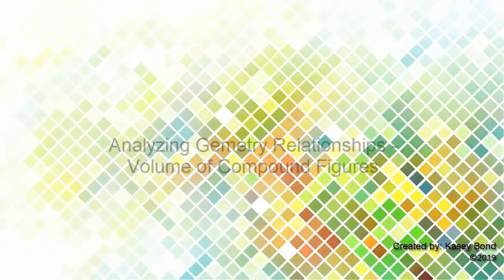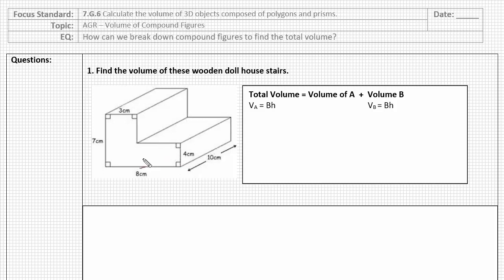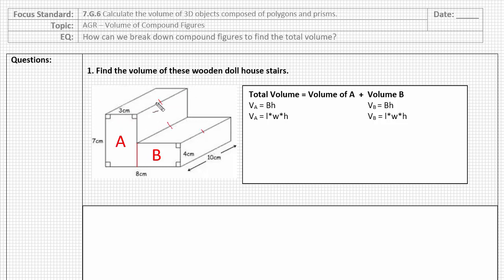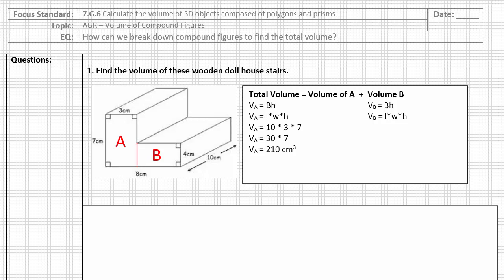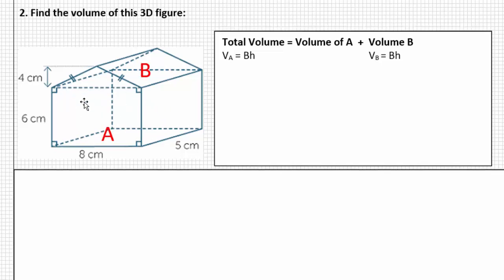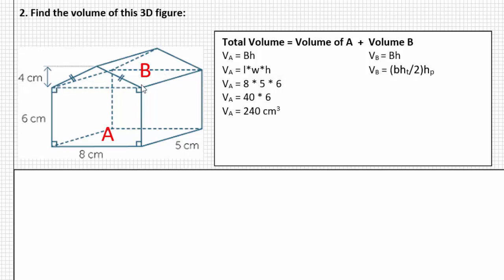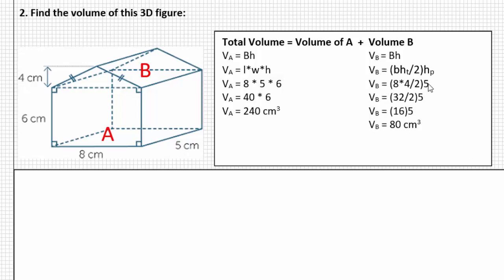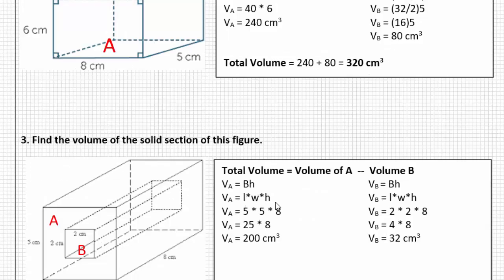AGR - Volume of Compound Figures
This Math7 video guides students through 3 problems with increased difficulty on how to find the volume of individual parts to find the total volume of compound figures.  This includes one example with a portion cut out of the figure.